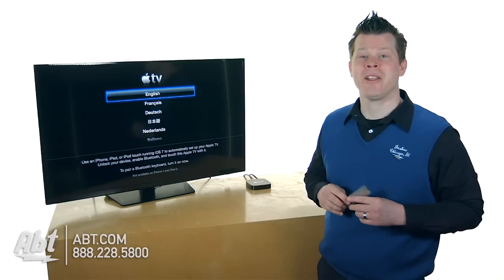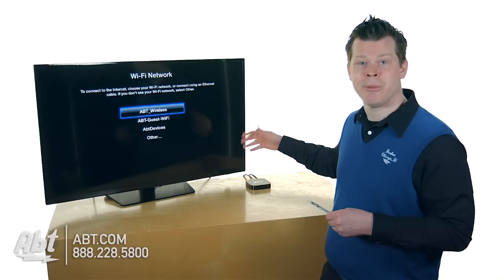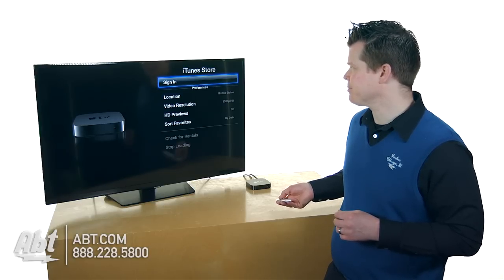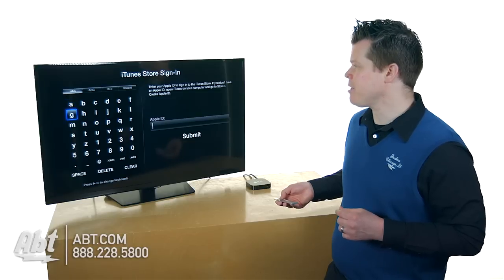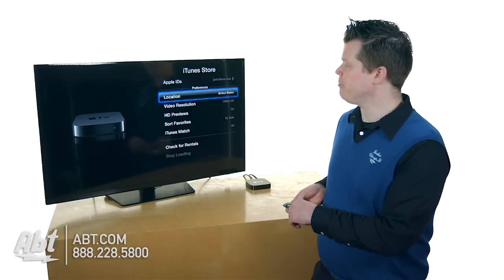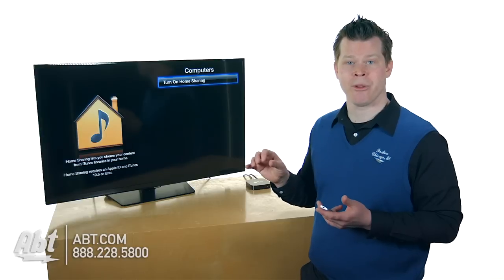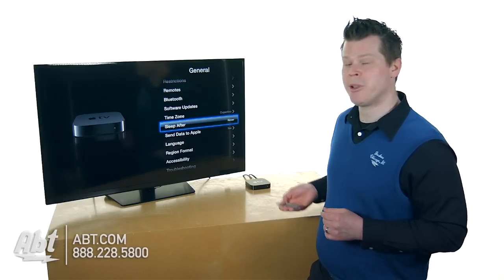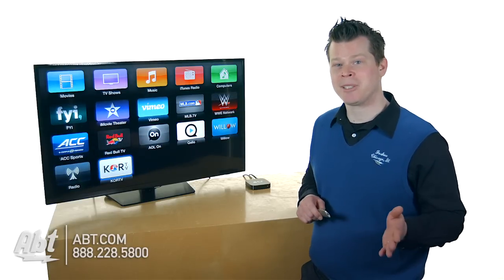How To: Set Up Apple TV